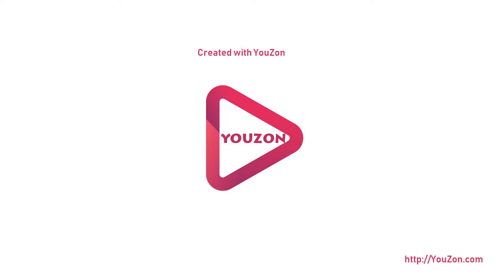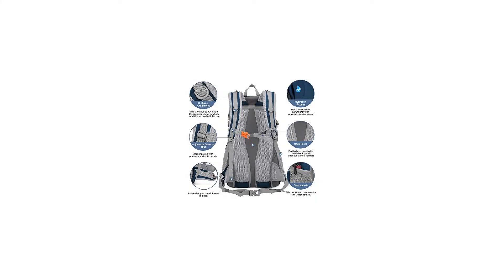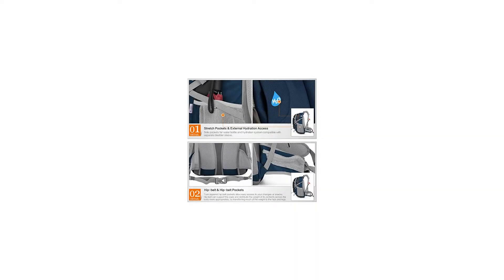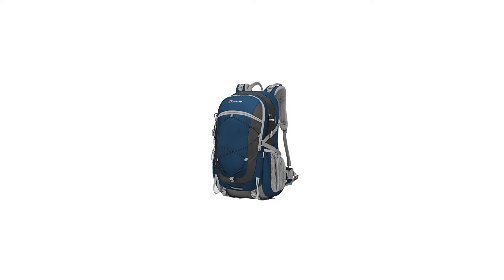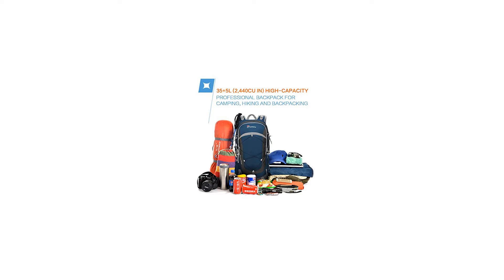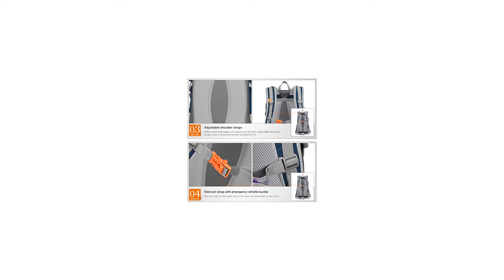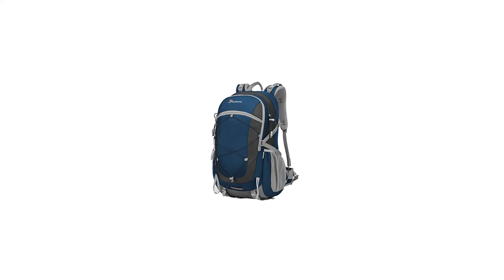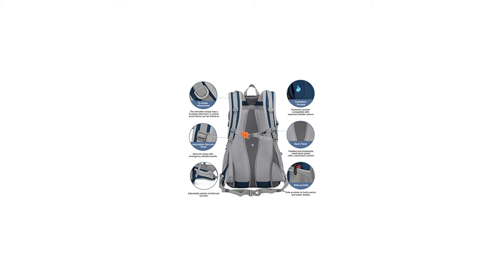Mountaintop 40 Liter Unisex Hiking/Camping Backpack (Sapphire Blue1)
Features Capacity:  1.There are 1 hip-belt pockets, 1 bladder sleeve, 2 front pocket and two mesh bottle pouches 2.Front pocket with an internal mesh pouch Bearing System:  3.Sternum strap with emergency whistle buckle 4.Deep and dense padded shoulder straps and hip-belt promoting air circulation along your back and shoulders Attachment Point:  5.Trekking pole attachment and bottom loops for ice axe or hiking poles 6.Both sides of the shoulder straps has a D-shape hook, in which small items can be linked to 7.3M reflective band Product Parameters Capacity: 40L (2,136 cubic inches) Fabric: Water-resistant Nylon Item Weight: 1.8 lbs (0.82 kg) Product Dimensions: 21.7 x 13.8 x 9.8 inches (55 x 35 x 25 cm) About returns policy and our services  Please feel free to leave us a message if you have any questions. We will reply to you within 24 hours and offer you our best services. Washing and Maintenance Instruction  1. Water-resistant coating fabric. Please don't wash with liquid detergent or bleach. 2. Clean with wet cloth if necessary. 3. Air dry. 4. Please do not iron it. Package 1*Mountaintop Backpack -FRONT POCKET- The spacious front pocket has organization slots for tools, cards, pens and your smartphone. -WATER-RESISTANT COATING- Water-resistant nylon and polyester fabrics do not allow water to easily penetrate. -LAPTOP COMPARTMENT- Padded internal pouch with adjustable strap in the main compartment for your laptop or tablet. -FRONT LOOP- Soft latching loop for your jacket or some lightweight items. -WARRANTY- Includes 90 days limited warranty for hiking backpack